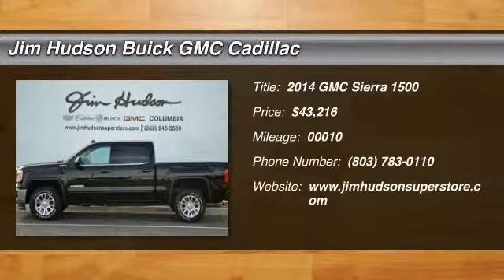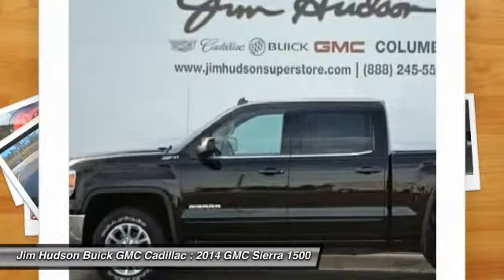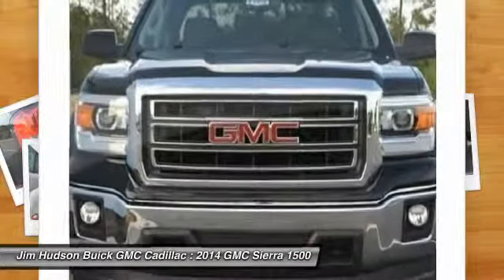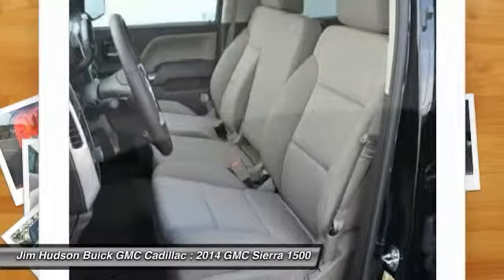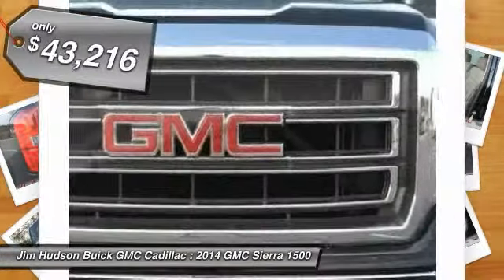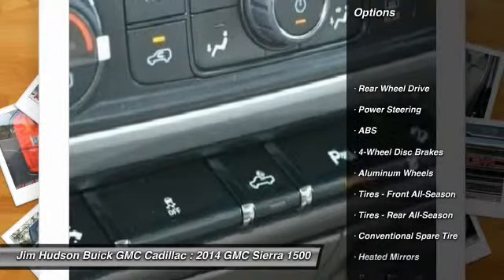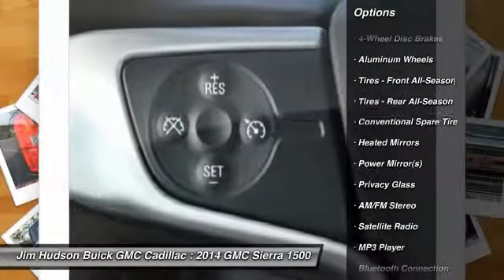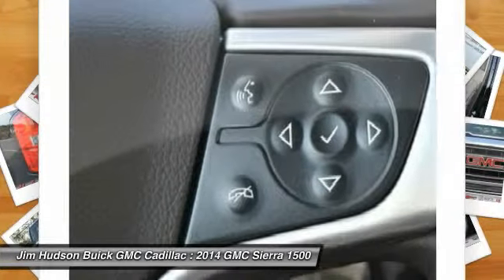2014 GMC Sierra 1500 Columbia SC 23455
2014 GMC Sierra 1500 SLE - $43216

4035 Kaiser Hill Rd.

LOADED WITH VALUE! Comes equipped with: Air Conditioning. This Sierra 1500 also includes Tachometer, Cruise Control, Keyless Entry, Tilt Steering Wheel, ABS Brakes, Side Airbags, Privacy Glass/Tinted Windows, Steering Radio Controls, Traction Control, Dynamic Stability. Air Conditioning, Cruise Control, Tinted Windows, Tachometer, Tilt Steering Wheel, Steering Wheel Radio Controls, Side Airbags, Keyless Entry, ABS Brakes, Traction Control, Dynamic Stability, Cloth Interior Surface, Electronically Controlled With OD And Towith Haul Mode. Includes Cruise Grade Braking And Powertrain Grade Braking, 4.3l ecotec3 v6 with active fuel management, Seat, Floor covering, Steering column, Steering wheel, Instrumentation, Driver Information Center, Windows, Door locks, Visors, Assist handle, Tires, Wheel, Wheelhouse liners, Tire, Tire carrier lock keyed cylinder lock that utilizes same key as ignition and door, Bumper, Bumper, CornerStep, Moldings, Grille surround, Headlamps, Lamps, Mirrors, Glass, LED Lighting, Tailgate and bed rail protection caps, Tailgate, Tailgate, Door handles, Rear axle, GVWR, Suspension Package, Cooling, Alternator, Frame, Cargo tie downs (4), Steering, Exhaust, StabiliTrak, Daytime Running Lamps with automatic exterior lamp control, Air bags, OnStar, Rear Vision Camera with dynamic guide lines,Assist handle front passenger on A-pillar,Door locks power,Driver Information Center 4.2-inch diagonal color display includes driver personalization warning messages and vehicle information,Seat rear 60/40 folding bench (folds up) 3-passenger (includes child seat top tether anchor),Visors driver and front passenger illuminated vanity mirrors,Windows power with driver express up and down and express down on all other windows,Bumper front chrome,Bumper rear chrome with rear bumper corner steps,CornerStep rear bumper,Door handles body-color,Grille surround chrome (With (GAT) All-Terrain Package grille is body colored.),Headlamps halogen projector,Lamps cargo area cab mounted with switch on center switch bank,LED Lighting cargo box with switch on center switch bank,Mirrors outside heated power-adjustable (includes driver's side spotter mirror) (Body Color.),Moldings bodyside body color (Replaced by (B85) moldings with (GAT) All-Terrain Package.),Tailgate and bed rail protection caps top,Tailgate EZ-Lift and Lower,Tailgate locking utilizes same key as ignition and door,Tire carrier lock keyed cylinder lock that utilizes same key as ignition and door,Tire spare P255/70R17 all-season blackwall (Included and only available with (RBZ) P255/70R17 all-season blackwall tires.),Tires P255/70R17 all-season blackwall,Wheelhouse liners rear,Daytime Running Lamps with automatic exterior lamp control,OnStar 6 months of Directions and Connections plan includes Automatic Crash Response Stolen Vehicle Assistance Roadside Assistance and Turn-by-Turn Navigation (Visit onstar.com for coverage map details and system limitations. Services vary by model and conditions.),Rear Vision Camera with dynamic guide lines,Tire Pressure Monitoring System (does not apply to spare tire) - Contact Internet Sales Team at or for more information. - New car sales price includes all available incentives, including rebates and preferred pricing programs. -